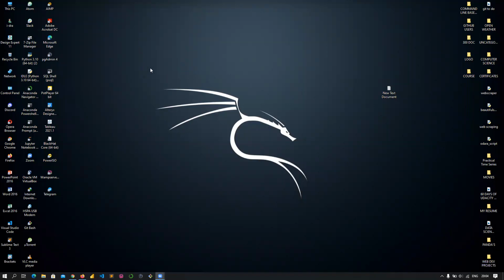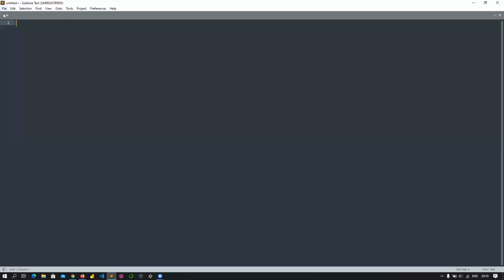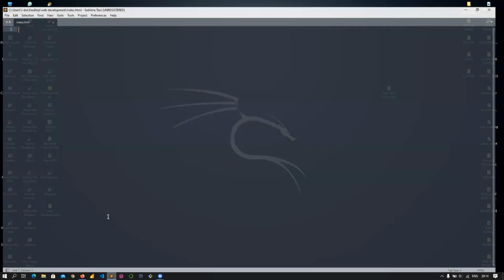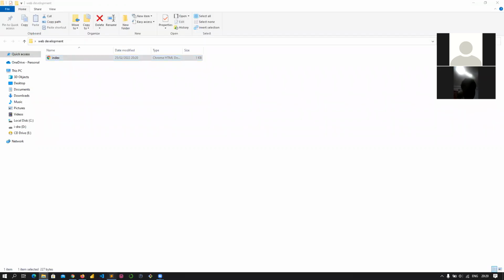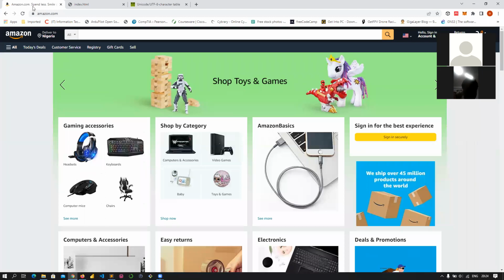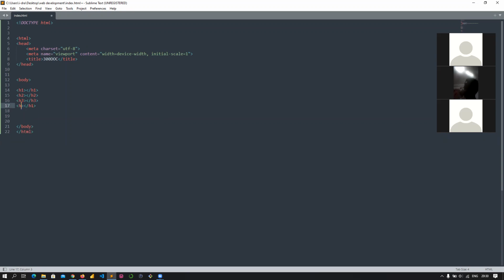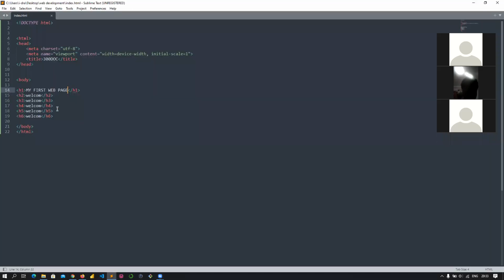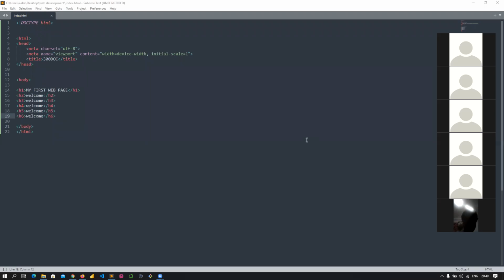HTML boilerplate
This video introduces the starting code of an html file.